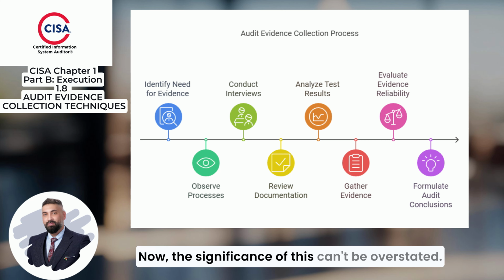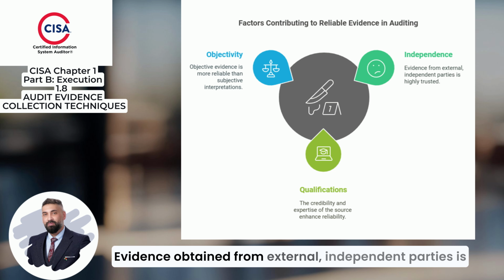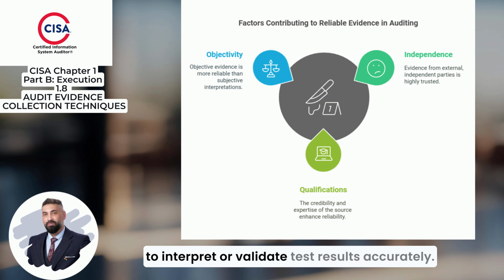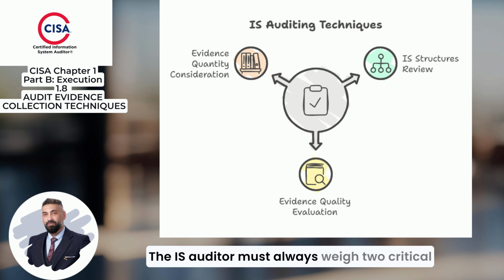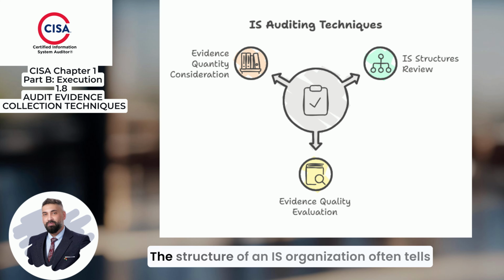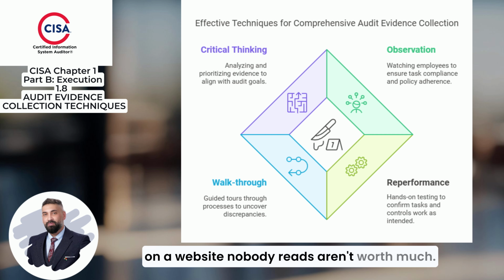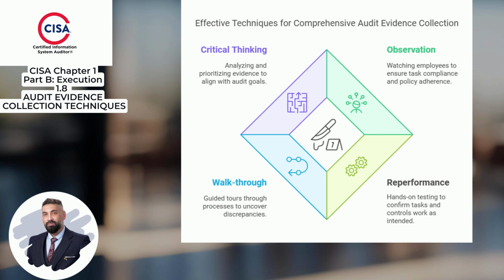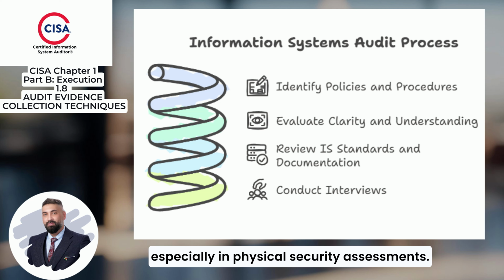CISA 1.8: Audit Evidence Collection Techniquesaudit Evidence | IT Audit and Governance Exam Pre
Audit Evidence Collection Techniquesaudit Evidence -- part of EasyPathUni's IT Department Audit, Risk and Governance series.

This lesson covers Audit Evidence Collection Techniquesaudit Evidence -- core knowledge for the CISA exam and for auditing IT departments, systems controls, and governance in practice.

PROBLEM WALKTHROUGHS (from this lesson):
[0:41] What three qualities must audit evidence have? -- Sufficient, relevant, and competent.
[1:23] Why is evidence from independent external parties considered more reliable? -- It's less biased and more trustworthy, e.g. confirmation letters from vendors or customers.
[2:24] What makes evidence objective versus subjective? -- Objective evidence is hard fact, like inventory lists or access logs; subjective evidence requires interpretation, like conversations with staff.
[6:36] What is reperformance, and why is it highly reliable? -- The auditor redoes the task or control themselves to verify it works as intended -- firsthand, verifiable results.
[6:58] What is a walkthrough? -- A guided, step-by-step review of a process or control to confirm understanding and reveal discrepancies.